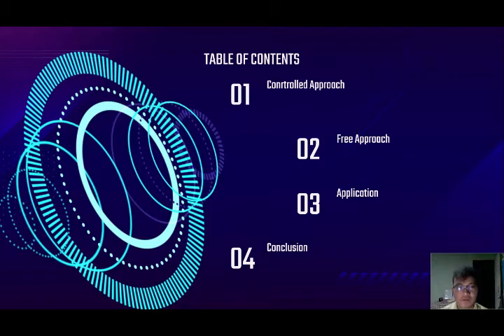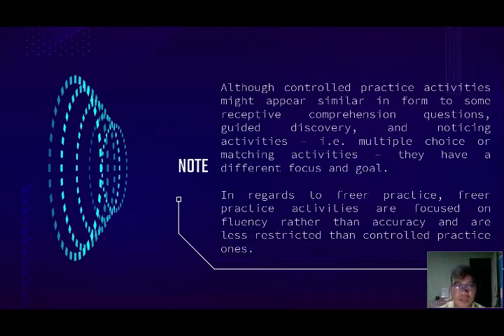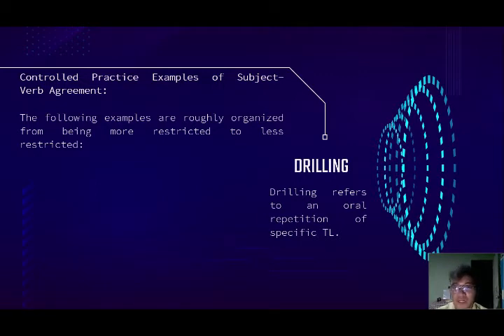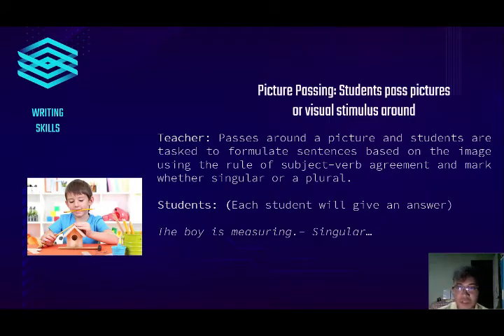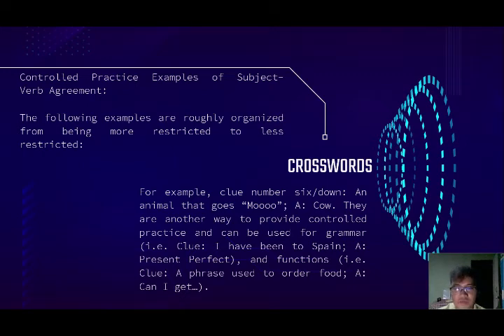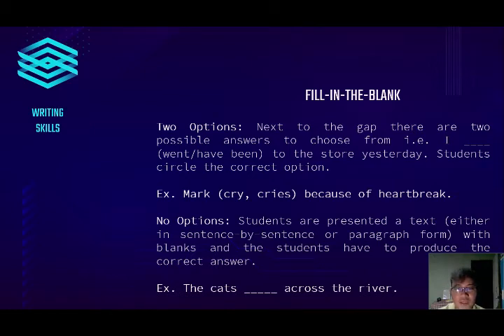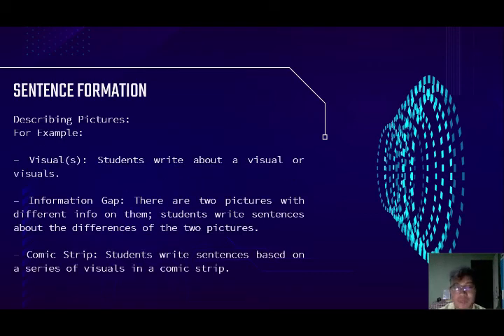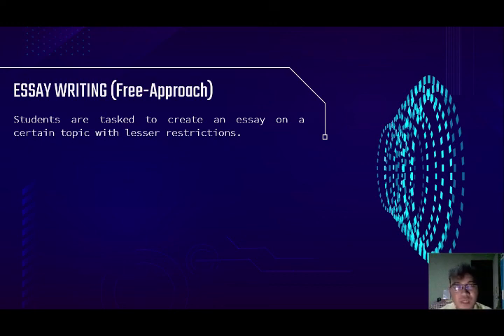Controlled Approach to Free Approach